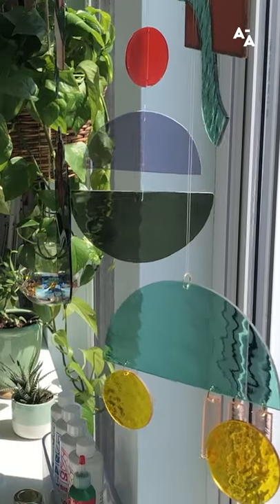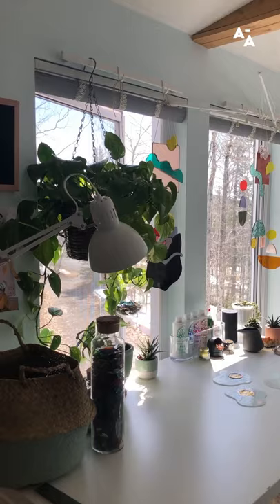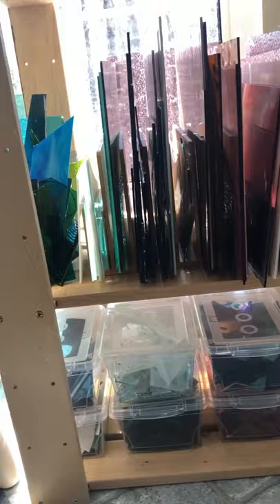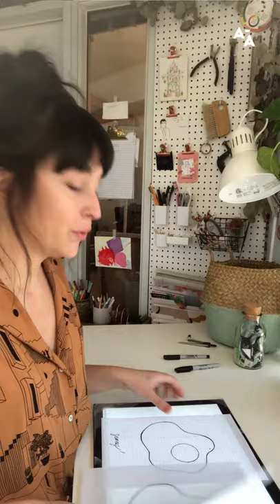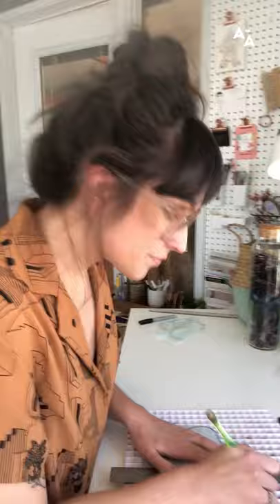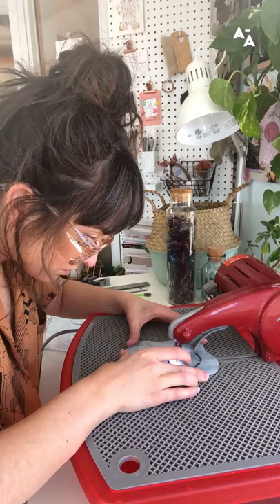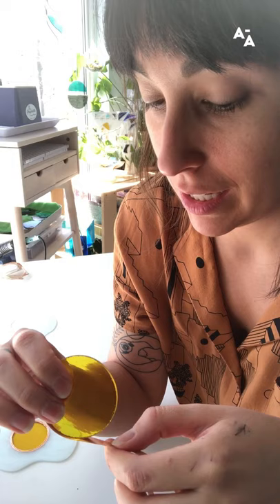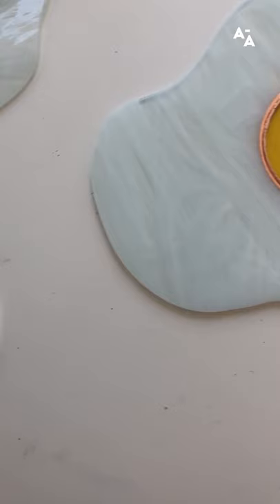Meet the artisan: a journey with Stephanie Couturier | Stained Glass Maker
Meet Stephanie, part time crafter and part time nurse from Edmundston, New Brunswick, Canada. ⁠⠀⁠⠀
She is a master of the stained glass and her creations literarily have the power of bringing light and good vibes into every space! ⁠✨

Learn about her mission from her own words:⠀⁠⠀
"My work is inspired by social issues, mental health and climate change, which are all topics deserving of a burst of colour and a little light. During my creative process, I let the shapes, textures and colours of stained glass guide my creations. Those creations when placed in a window always makes the world seem more magical and more peaceful. ⁠⠀

🎶 The name of my little shop is inspired by the song "La vie en rose" by Edith Piaf. "La vie en rose" simply means "Life seen through happy lenses". And that's what I want to achieve in my work."

0:00​ Hi! I'm Steph
0:44​ Welcome to my studio
2:23 I'll show you how
5:23 Greetings and some tips